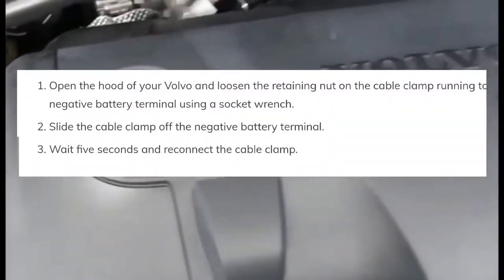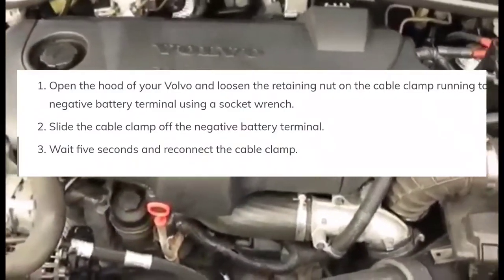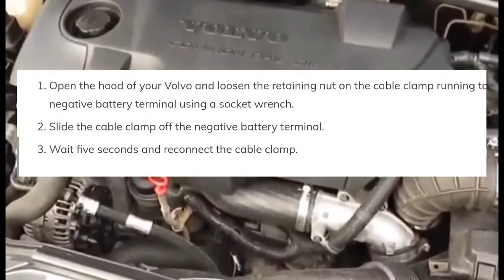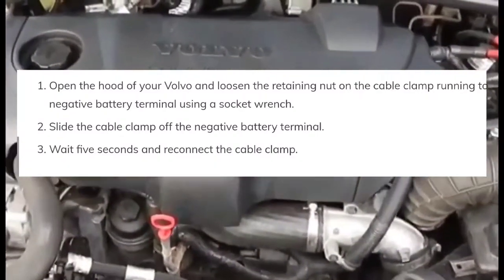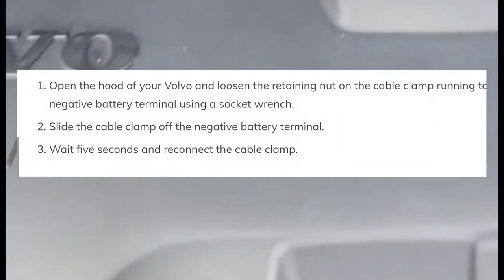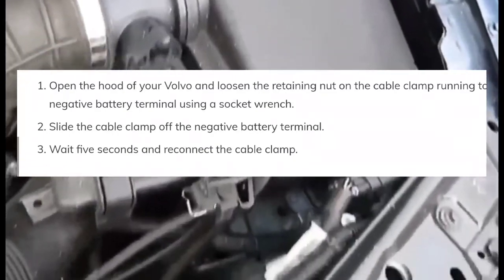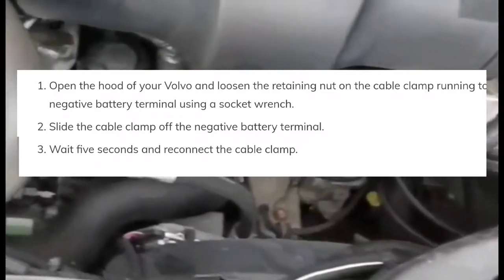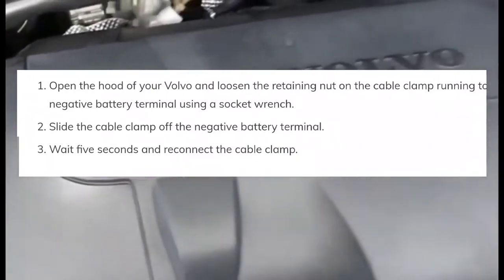HOW TO RESET THE ECU/ ECM/ PCM - VOLVO COMPUTER- CHECK ENGINE LIGHT- EASY